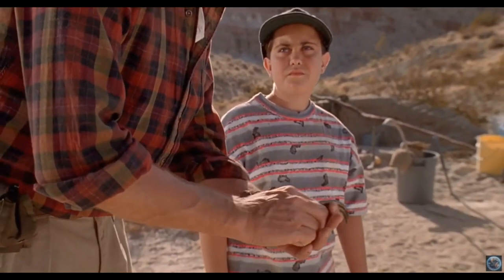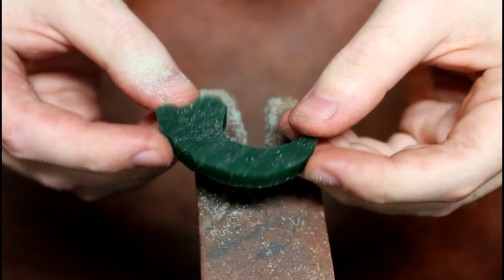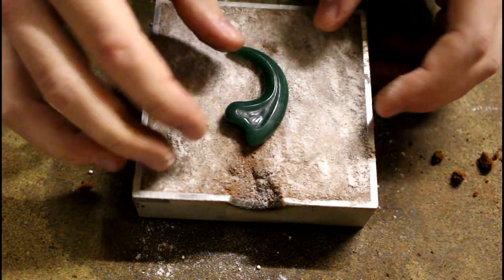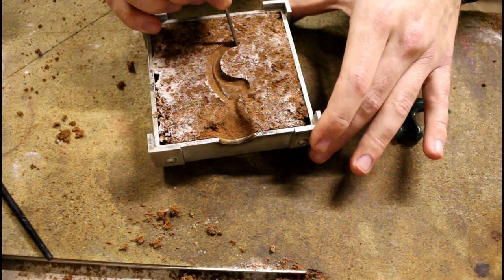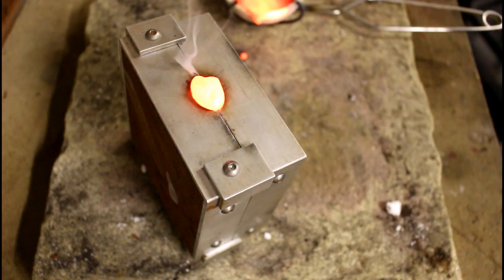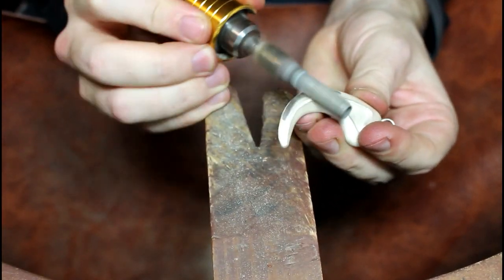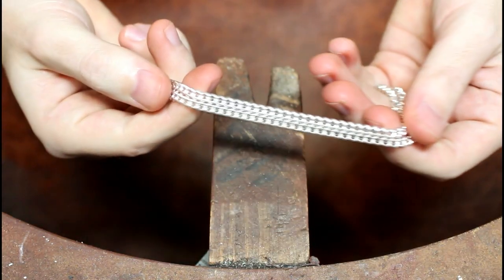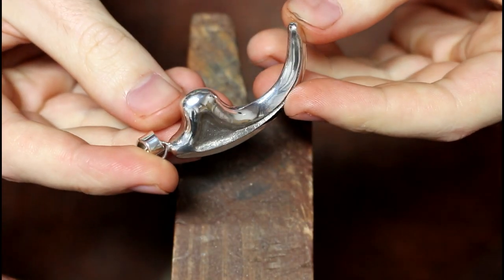Making A Custom Silver Velociraptor Claw Necklace From Jurassic Park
So today I have a fun little project where I'm going to be making the infamous velociraptor claw from Jurassic Park.I'll be showing the process of making the initial wax model before casting it in silver. The weight of the pendant came to 31g and with the necklace it weighs a total of 55g.